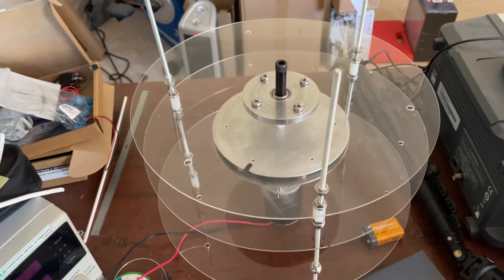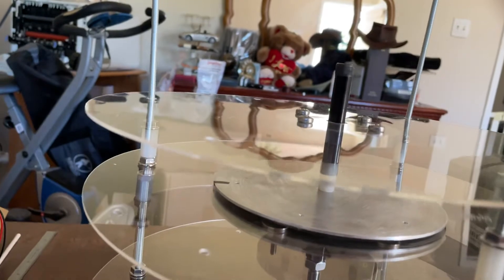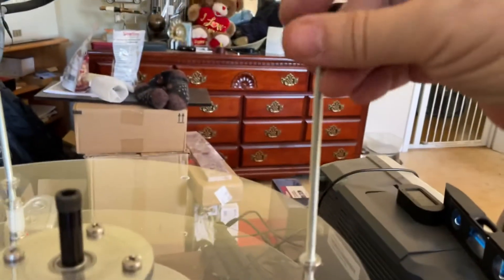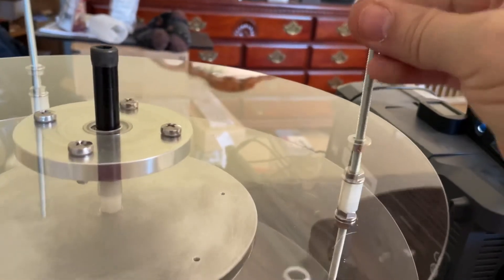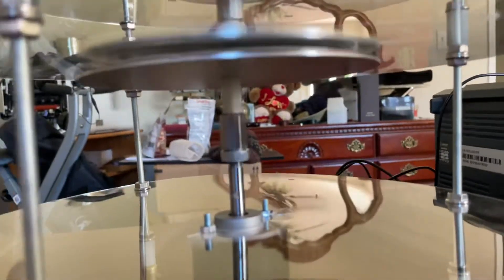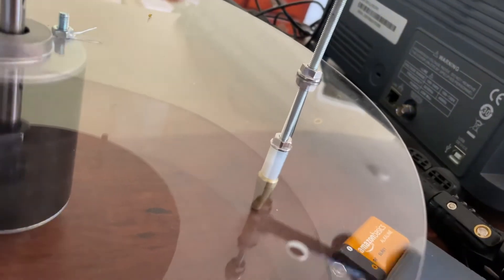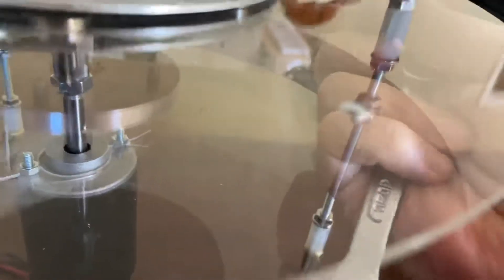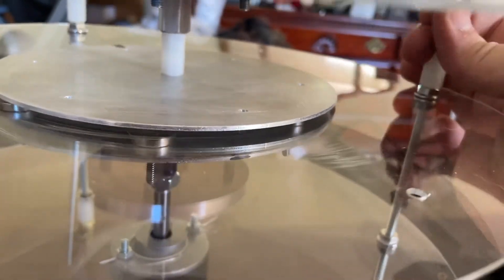Building Antigravity (Part 4)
Added the top shelf with a ball bearing to support the top disk, without a motor motor.